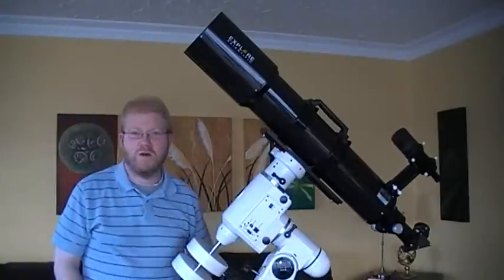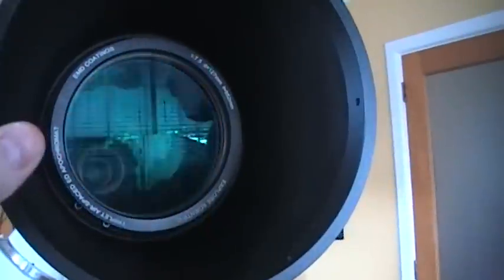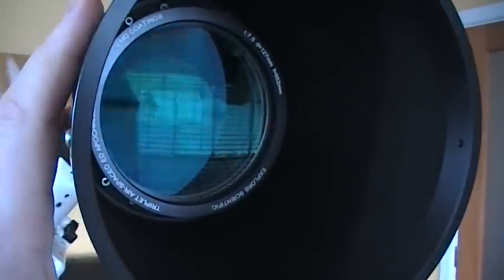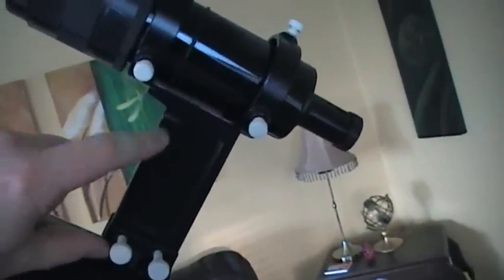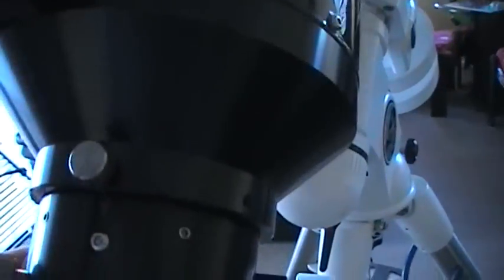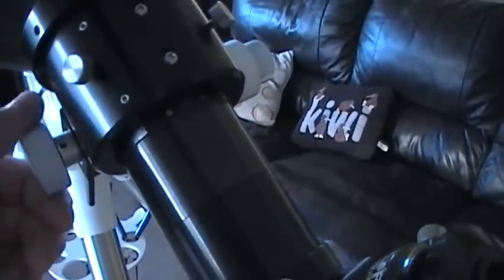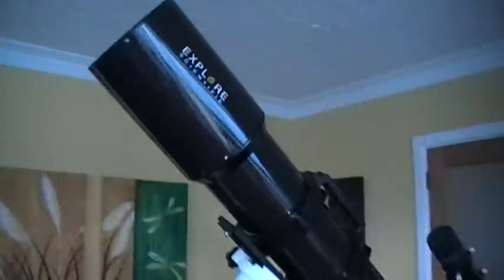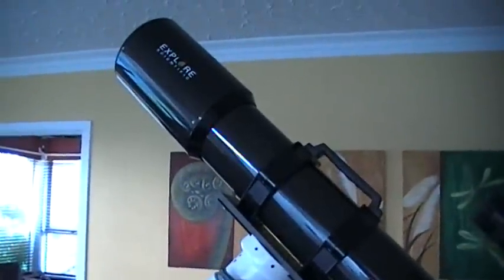Explore Scientific ED127CF Telescope Review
Telescope review.  The ES127CF 5 inch apochromatic telescope is an excellent telescope.  This video is entirely my own opinion, based on experience using this telescope and is my attempt to review some of its strengths and weaknesses.  Hopefully watching this can help with you decision if you are thinking of buying one.